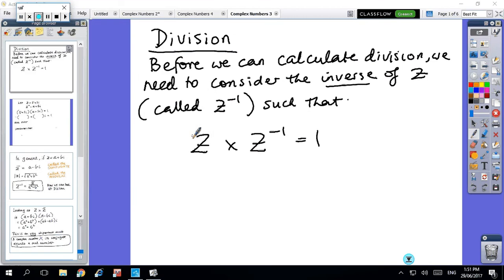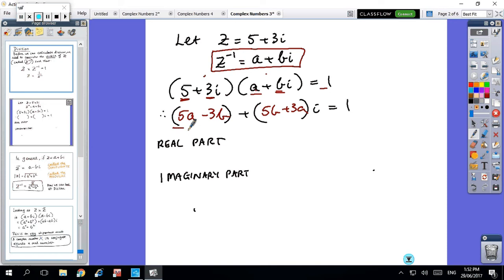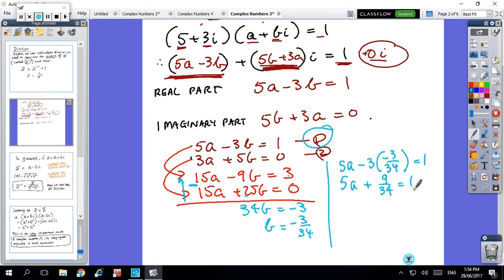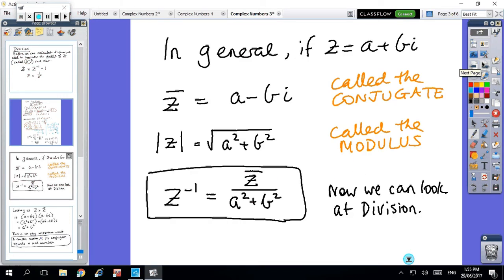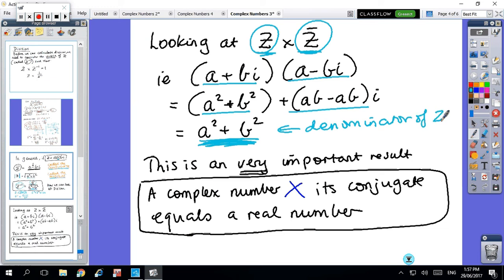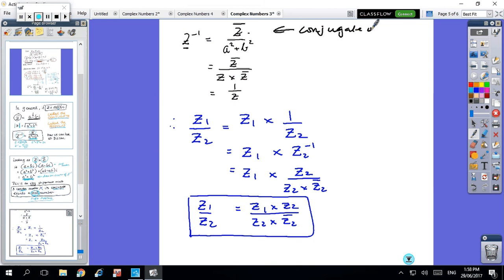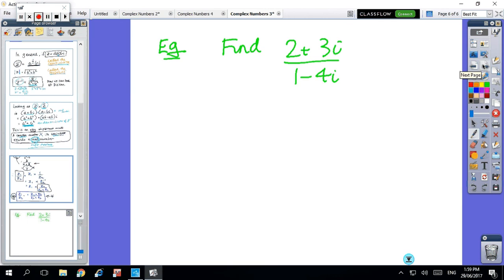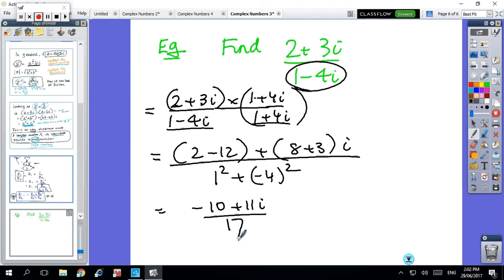Complex Numbers 3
11 Specialist: Complex Numbers 3